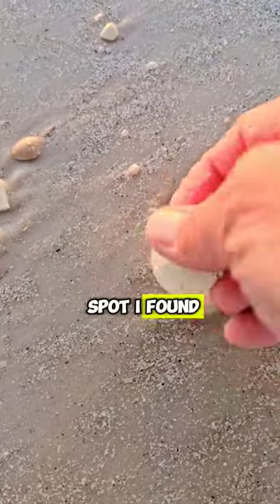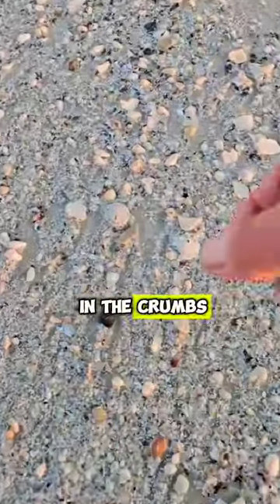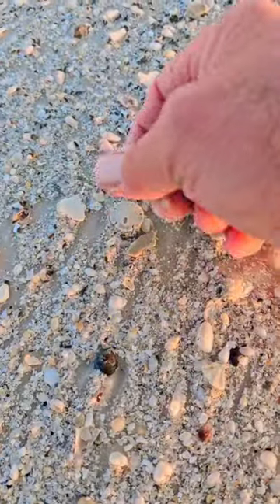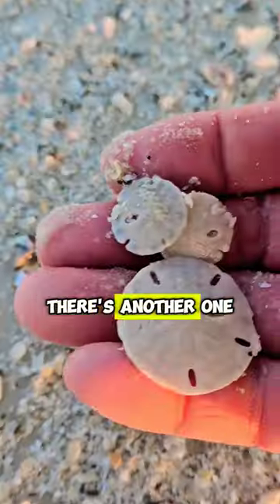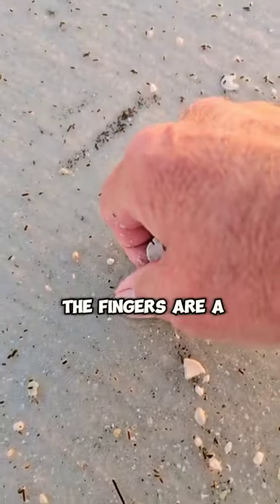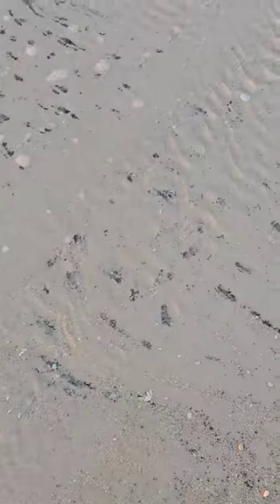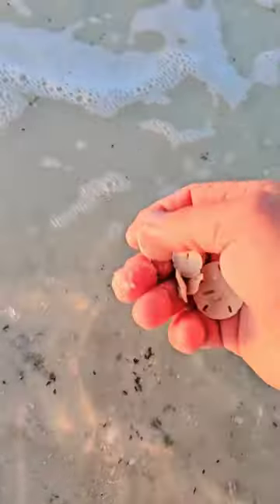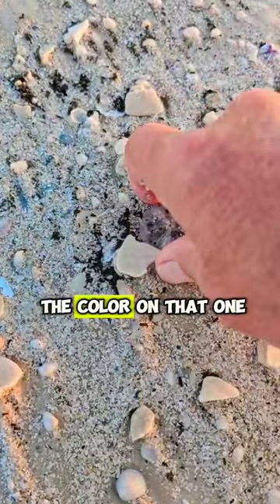SAND DOLLARS🧡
Whether it's hot or cold you can find me out on the beach filming and shelling. Today we found some Sand Dollars so that definitely kept us warm. *All of these Sand Dollars are tests, which are the remains of deceased Sand Dollars.